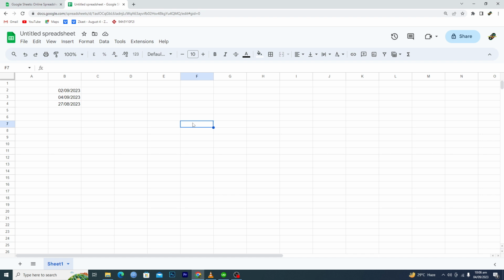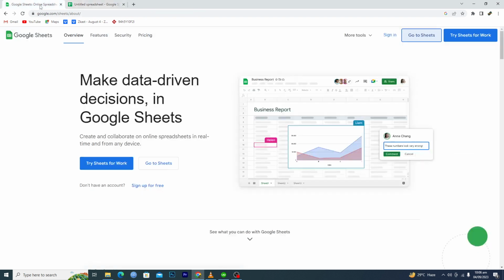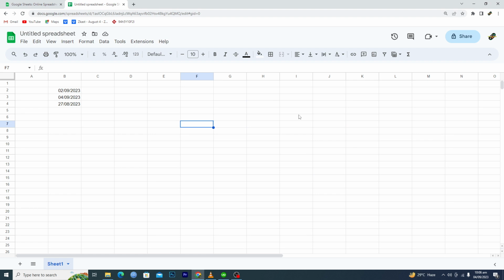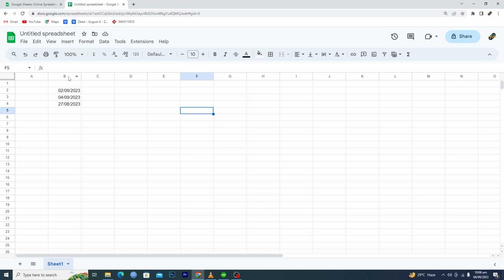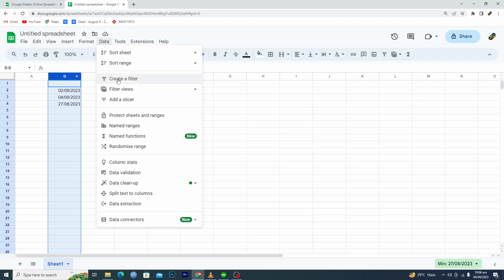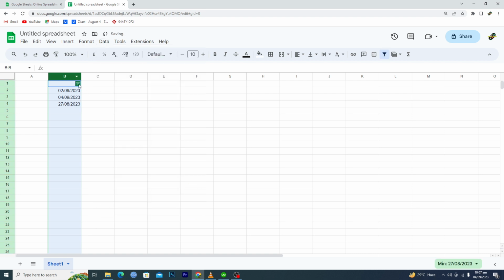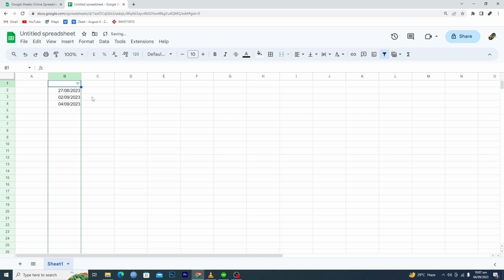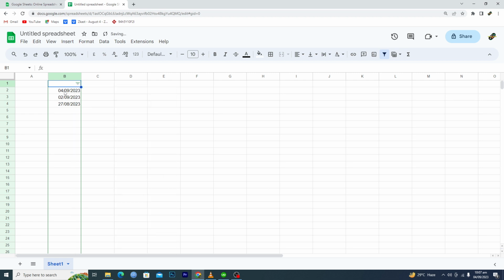How To Put Dates in Order in Google Sheets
googlesheeets Learn how to put dates in order in Google sheets.